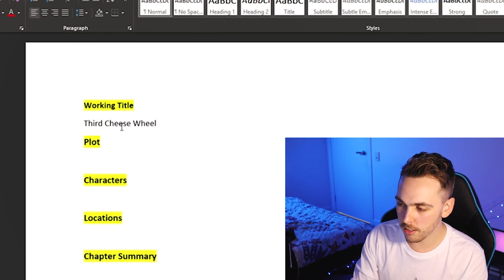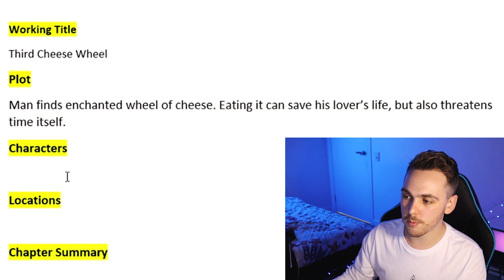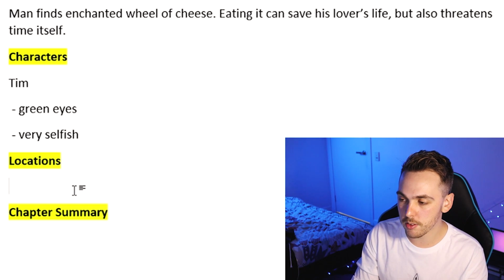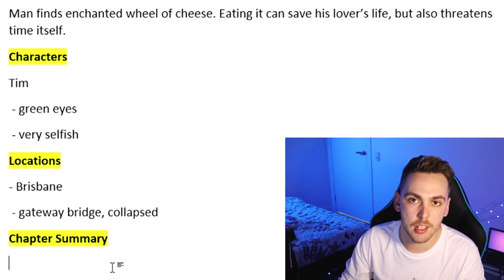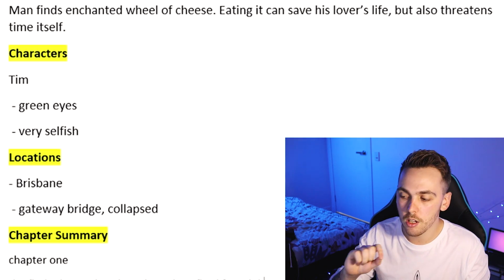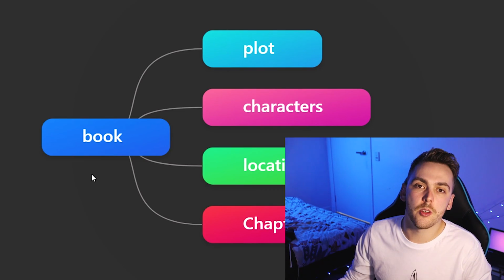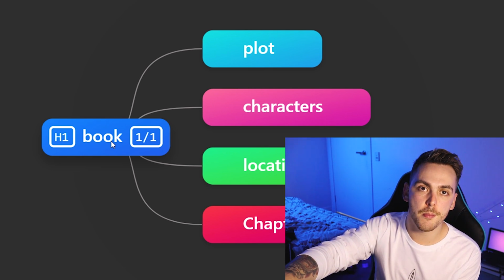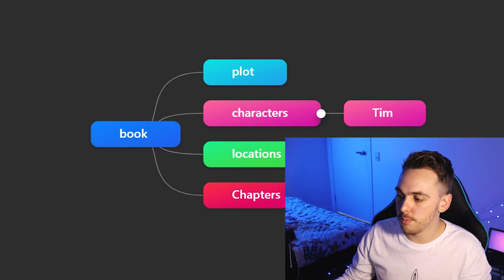How I outline my writing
Outlining my books is vital in getting it done, check out my entire process.
(Open Me)

Join the free Booktube clubhouse, to chat with other book worms whenever you'd like

(Please don't ask me to read/review your unsolicited work. I'm sorry, I get about 10 emails a week asking me to do this.)